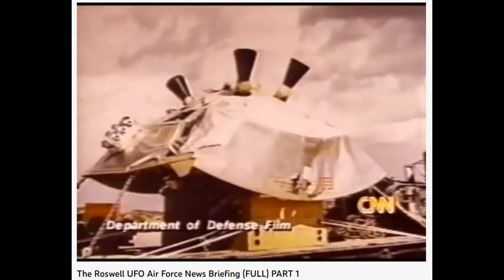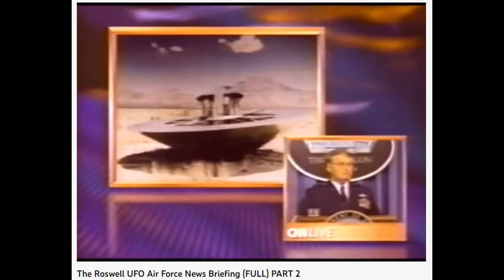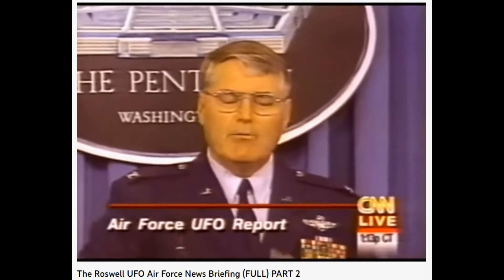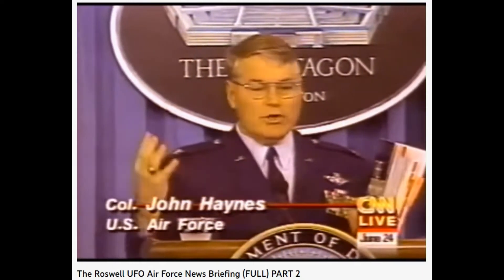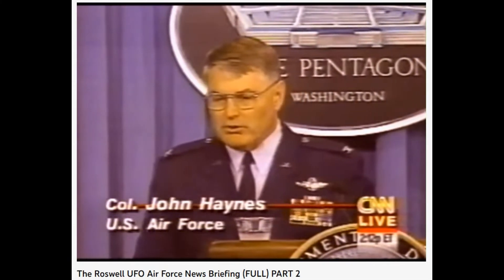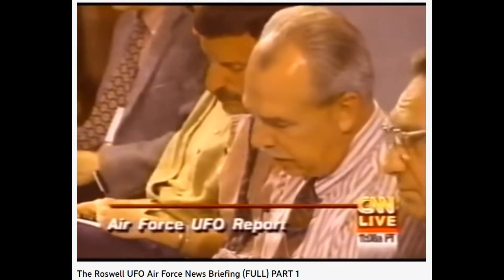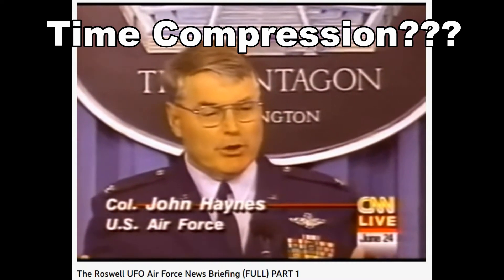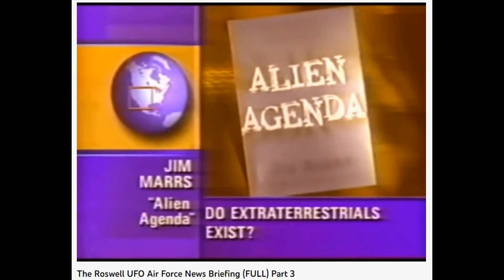Roswell Briefing FOR DUMMIES! Let the Air Force explain...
1950 Classified FBI memo from Guy Hottel describing humanoid, 3 feet tall beings from UFO crashes in New Mexico. This was FOIA'd in mid-80's (maybe 1970's), I believe... You would think the Air Force would have seen the memo before "logically" proposing 1953 dummy drops:

June 24, 1997:

The Roswell UFO Air Force News Briefing (FULL) PART 1

The Roswell UFO Air Force News Briefing (FULL) PART 2

The Roswell UFO Air Force News Briefing (FULL) PART 3